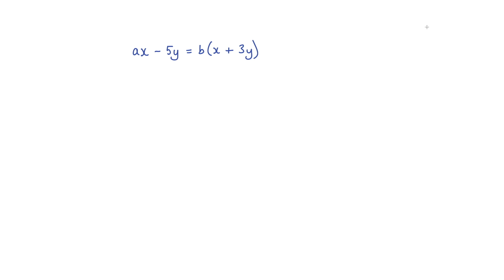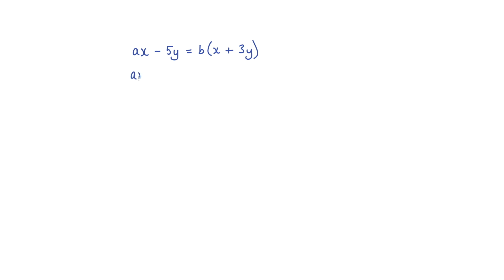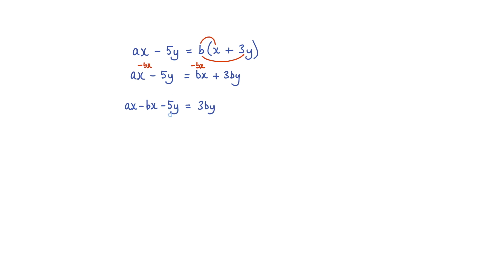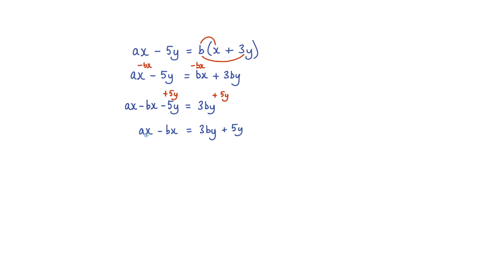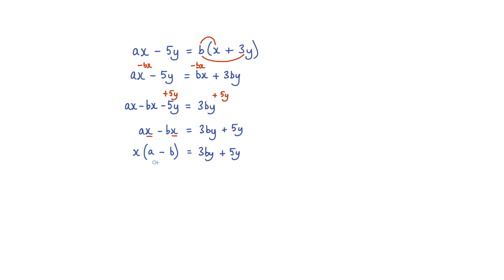How to Rearrange Equations to Make x the Subject